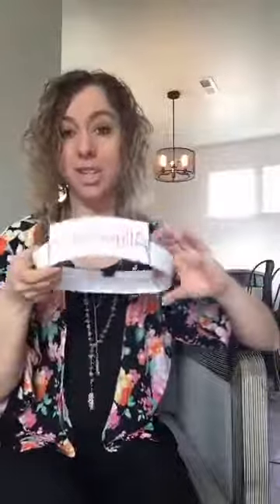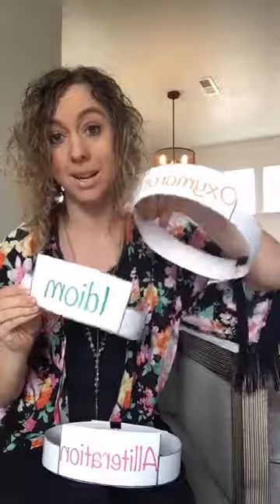Figurative Language Skits (Facebook Live)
In this Facebook Live video, I go over my grammar skits including the figurative language skits.

(Live viewers comments not shown) You can find this video as well as many other facebook live videos on my Teachlikeyoumeanit Facebook